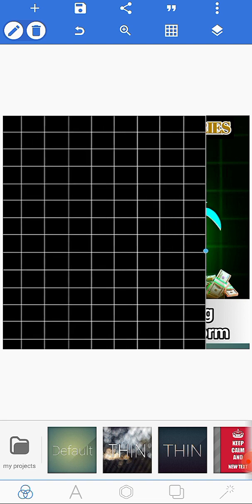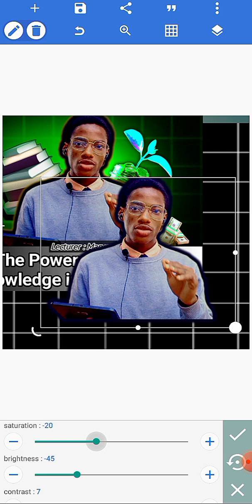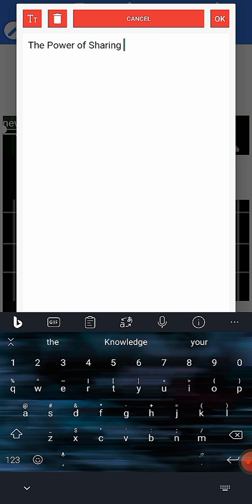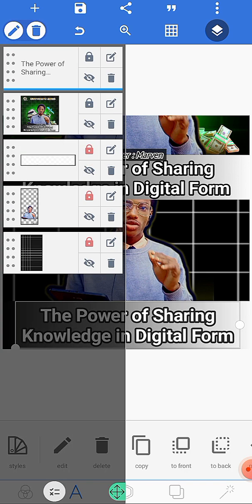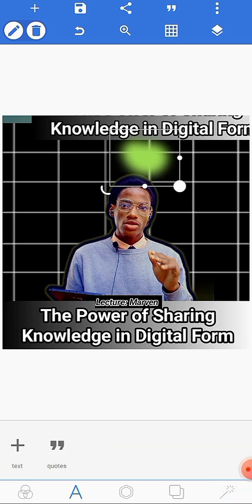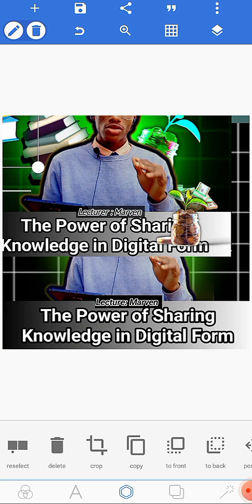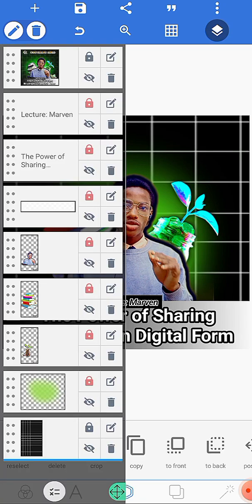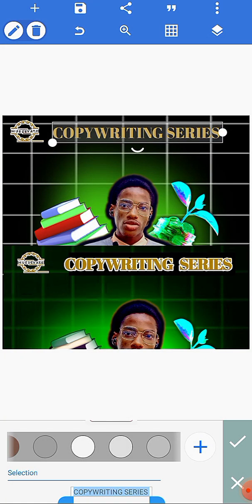How to Design a YouTube Thumbnail with Pixellab - Easy Step By Step Process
Learn how to Design using pixellab